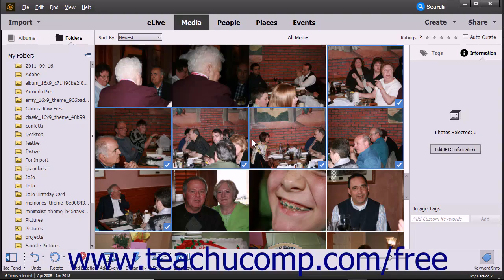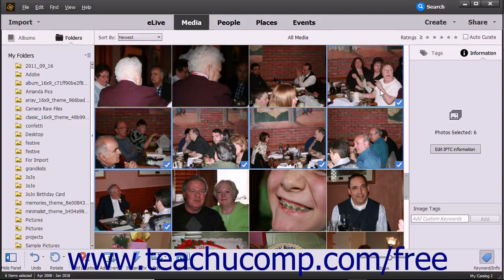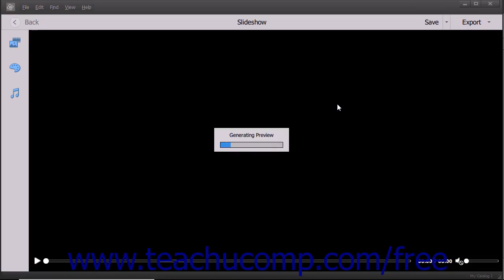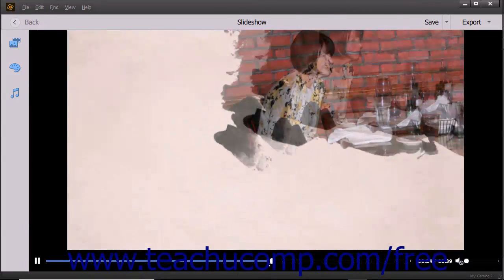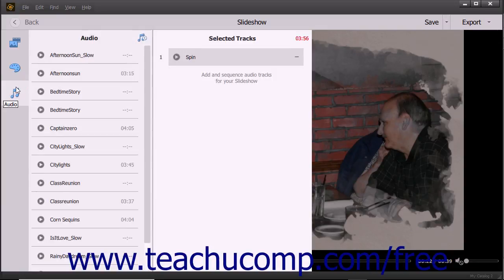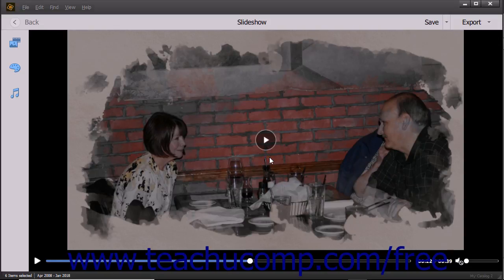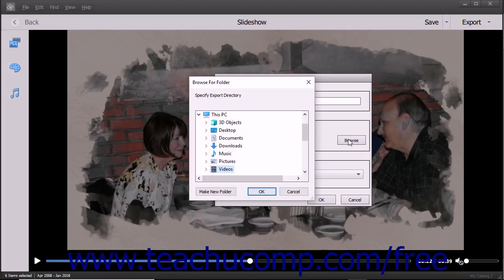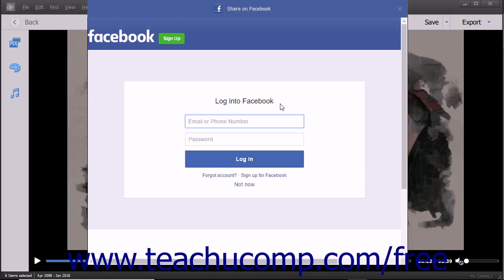Photoshop Elements 2018 Tutorial Creating a Slide Show Adobe Training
Learn how to create a slide show in Adobe Photoshop Elements A clip from Mastering Photoshop Elements Made Easy v. 2018. - the most comprehensive Photoshop Elements tutorial available. Visit us today!